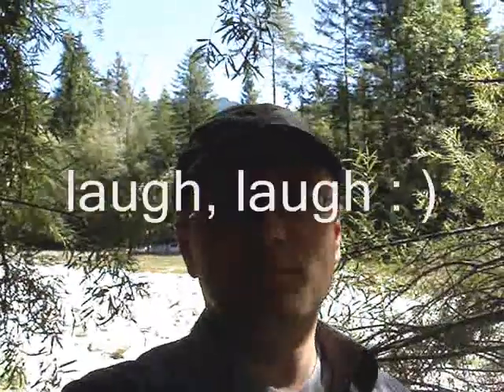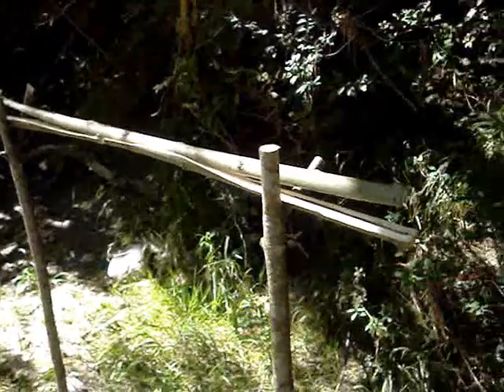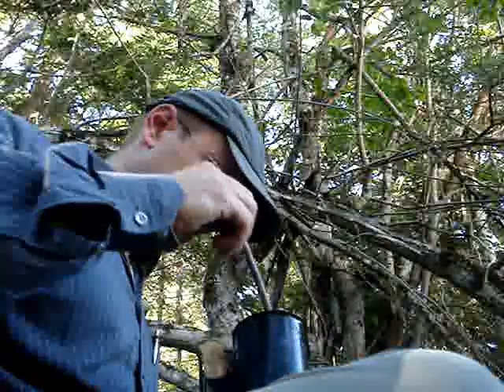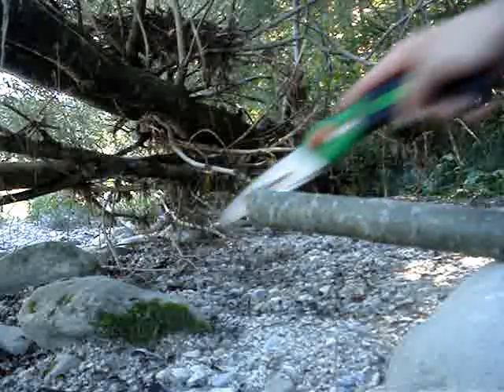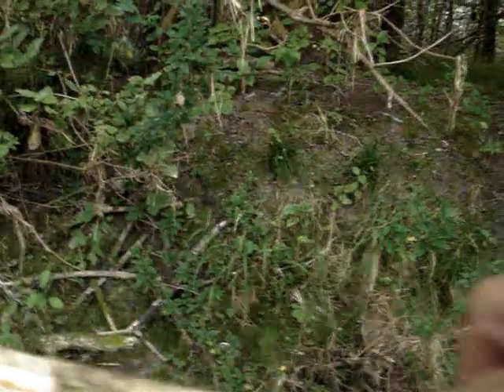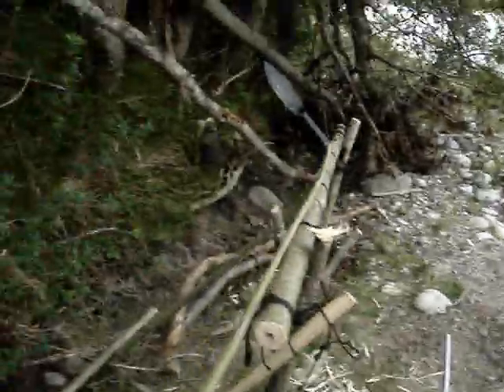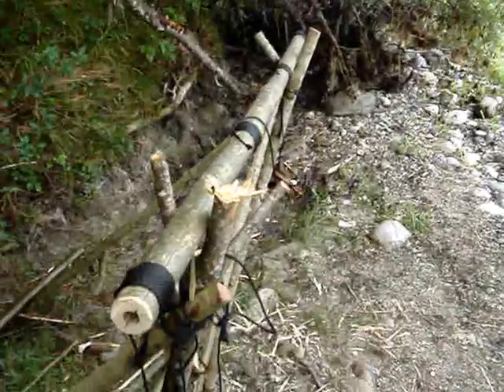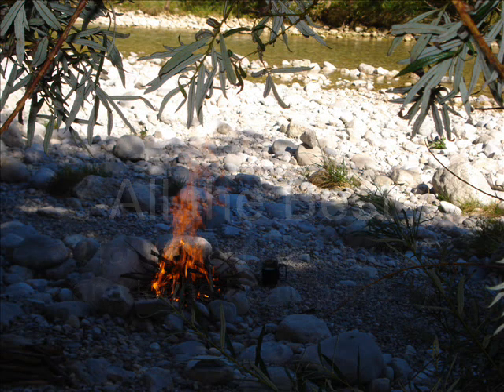Entry for the blow gun challenge stopped and FAILED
Waldhandwerk Bushcraft - Survival Trainings:
Erster Versuch der Teilnahme an der Blowgun Challenge von thebushcraftgroup blowgun made in the bush